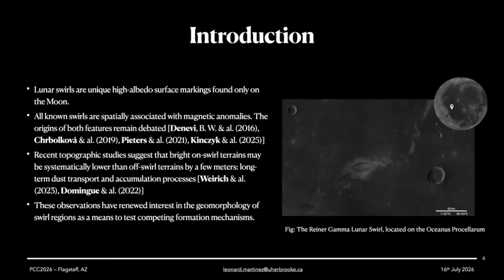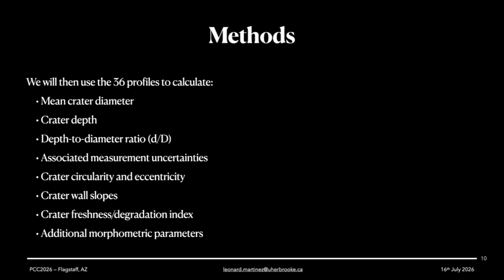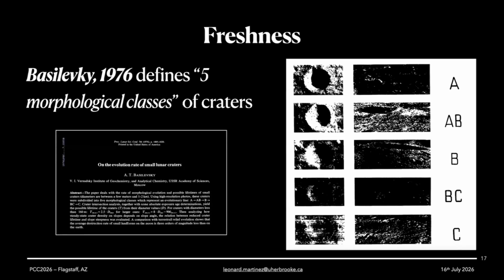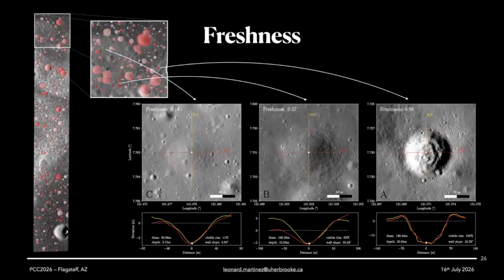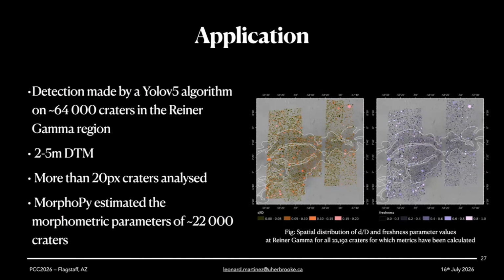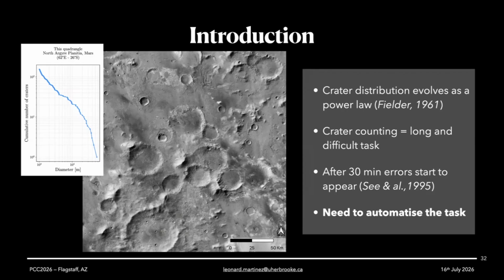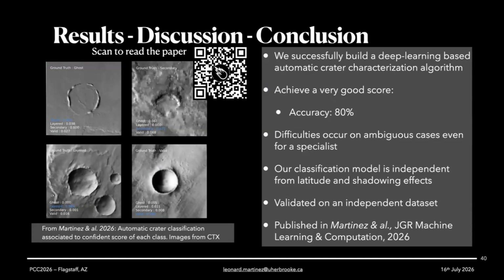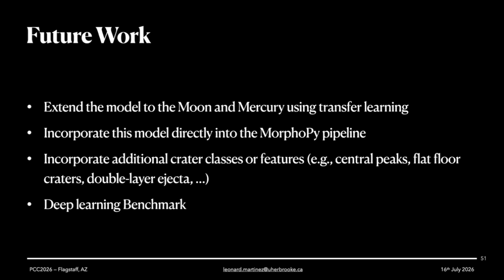2026 PCC Martinez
2026 PCC Meeting

Talk by Martinez.